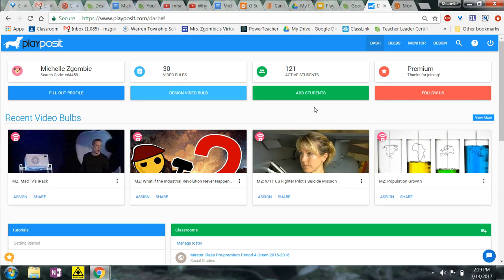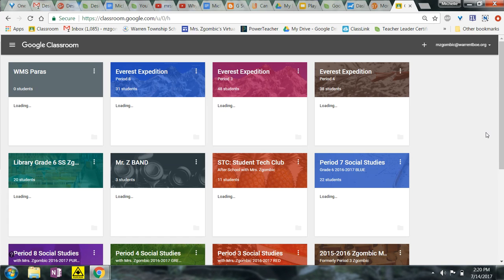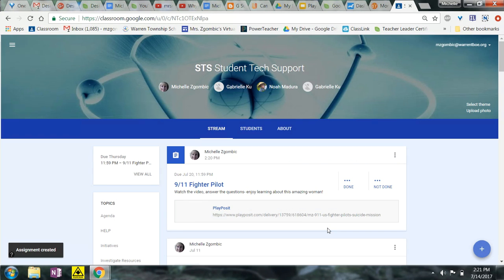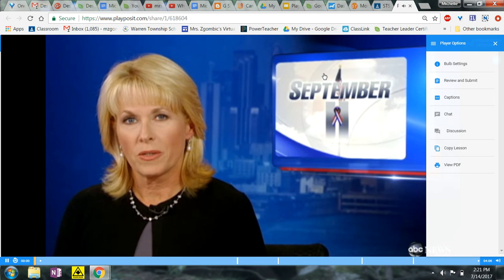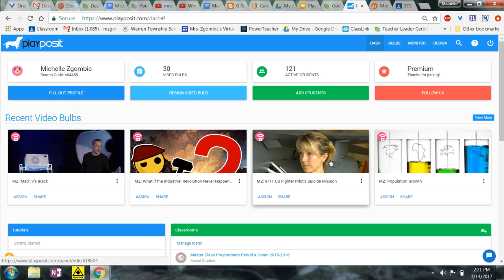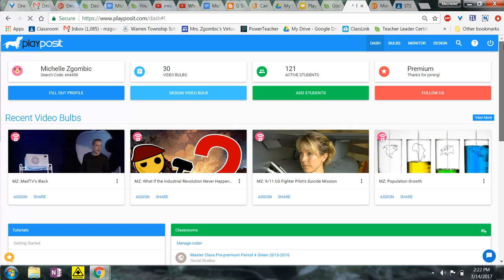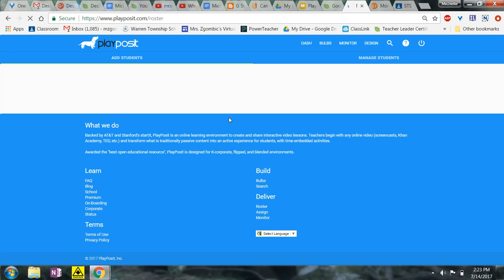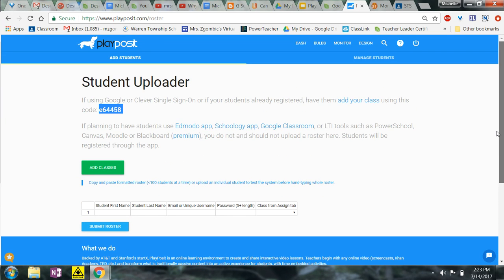MZ: PlayPosit: Assigning Bulb and how students gain access to your class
PlayPosit tutorial